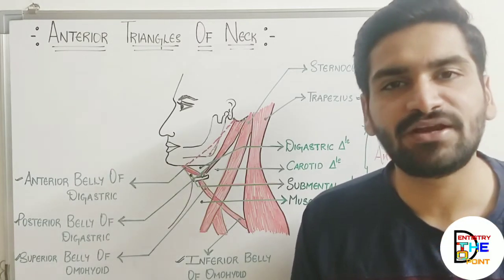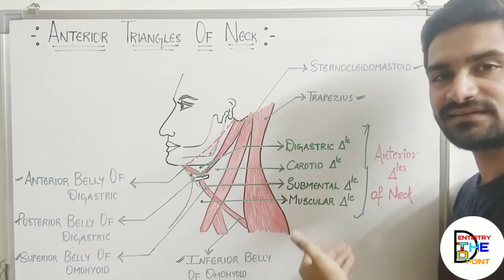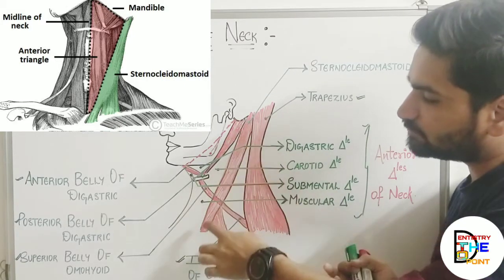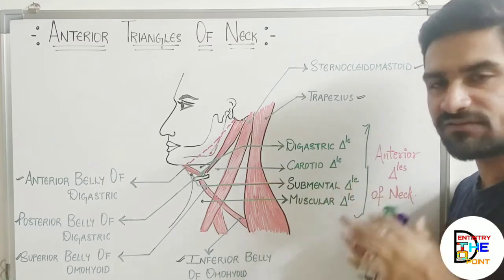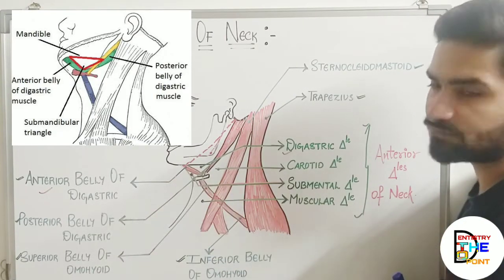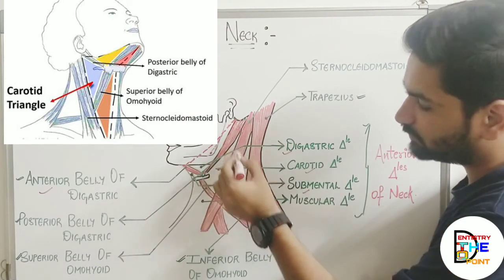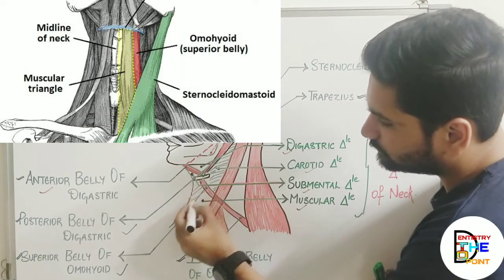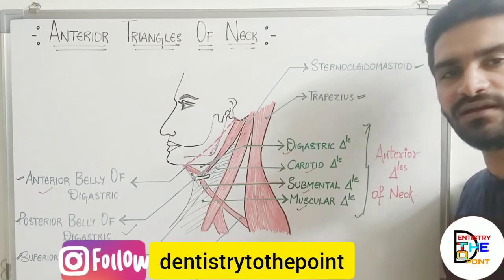ANTERIOR TRAINGLES OF NECK - INTRODUCTION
The video is in anterior triangles of neck. It contains the major division and boundaries of anterior triangles of neck with well illustrated diagrams and images. Hope you guys enjoy the video.